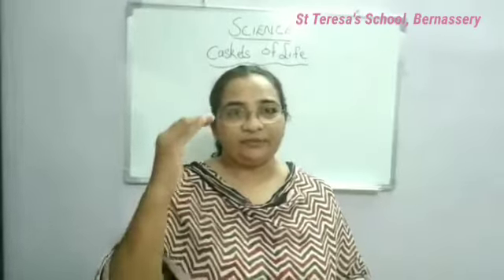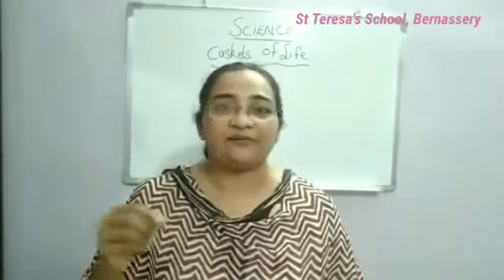Caskets of life - Part 1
This video provides a 6th standard Basic Science lesson "Caskets of Life" for Kerala syllabus students.